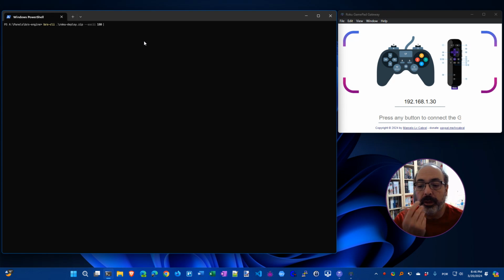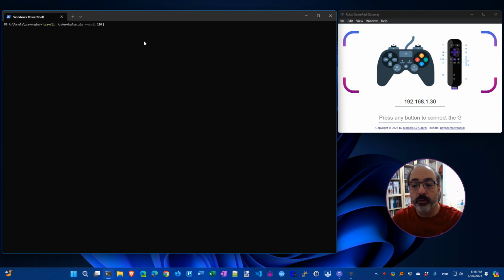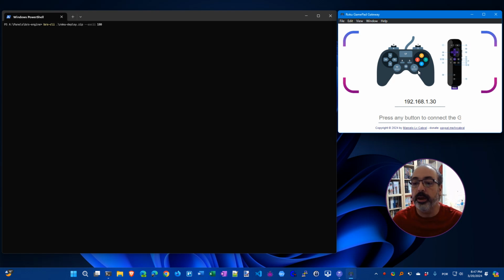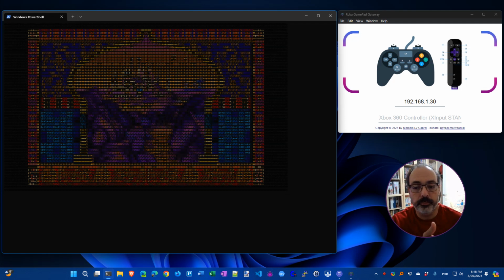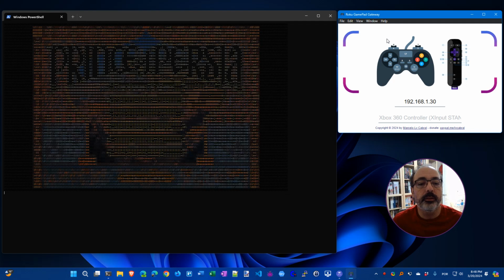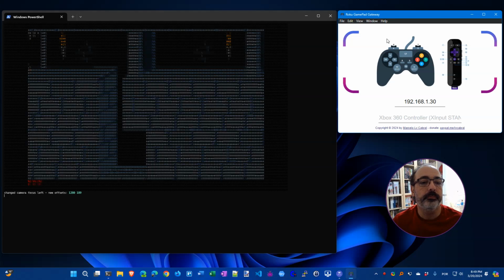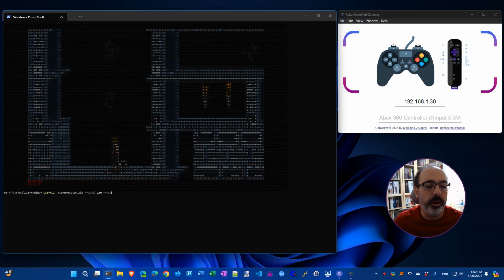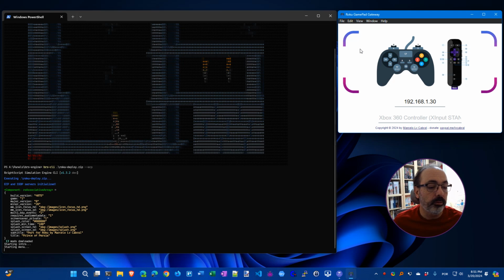Prince of Persia as ASCII Art played in the Terminal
As part of the development of my BrightScript Simulation Engine, I added a feature on the CLI (command line interface) version to run Roku apps fully on a computer terminal with the screen converted to ASCII art!
Here is my demo of it, playing my port of Prince of Persia for the Roku platform.